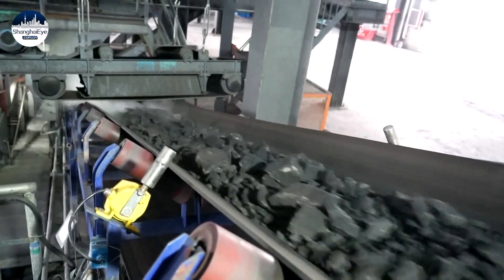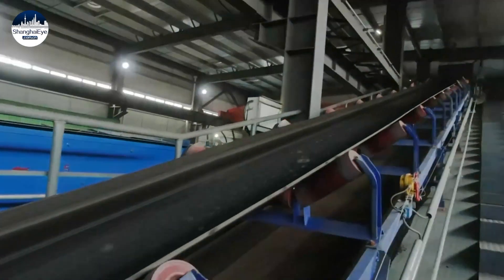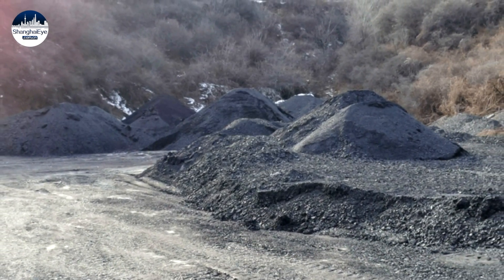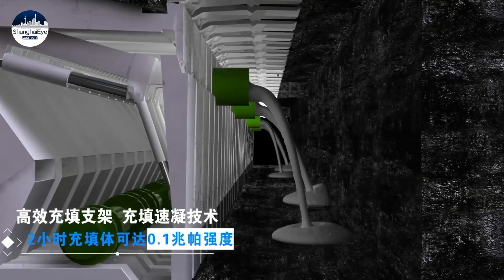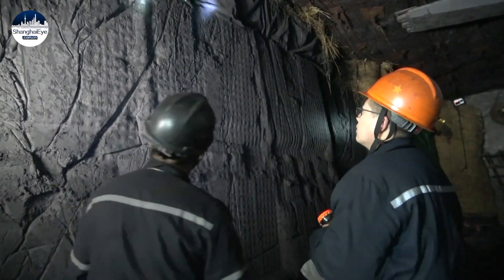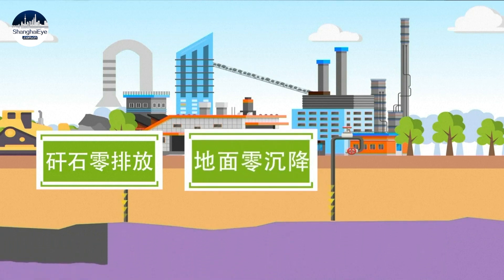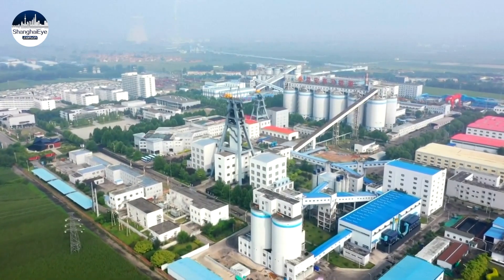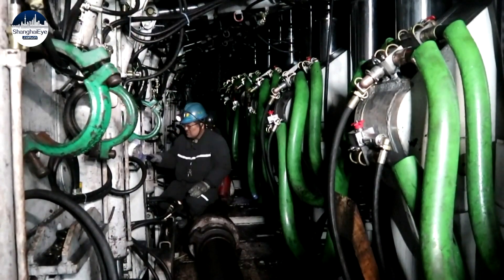Worthless waste generated from coal mining is recycled with green technology, earning profits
Looking similar to coal, these rocks are actually gangue, a worthless waste generated from coal mining, and taking up around 20 percent of the total coal output.

In the past, coal gangue was often piled on the ground. It took up land and contaminated the environment in different ways.

But now, the waste is processed into paste and placed back in the mined underground areas to sustain geological layers.

The technique has helped save 21 million yuan of gangue transport and disposal costs and helped the company receive a resource tax cut of 13 million yuan. That has saved them a total of five million U.S. dollars.